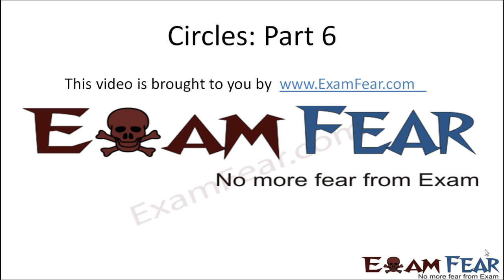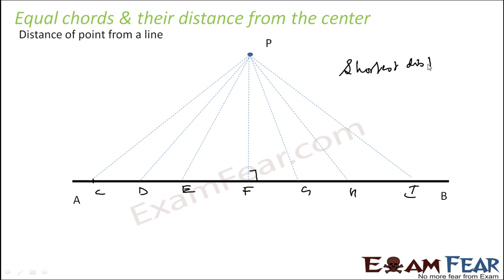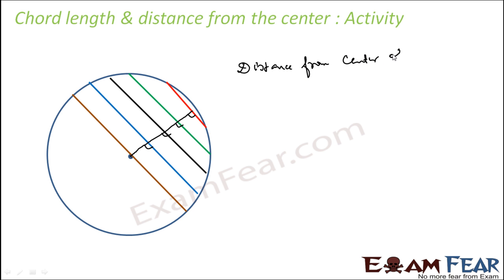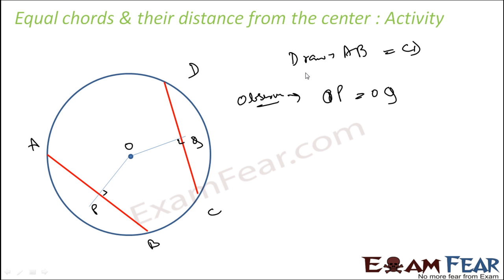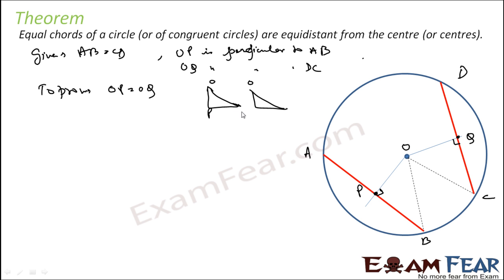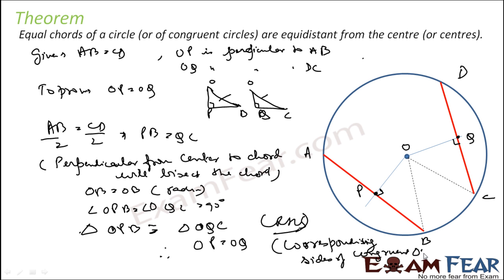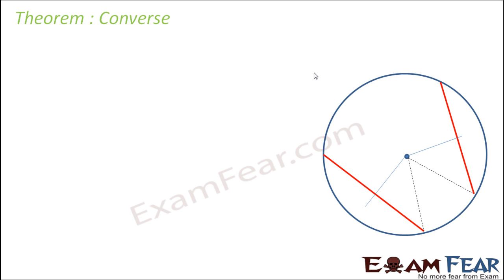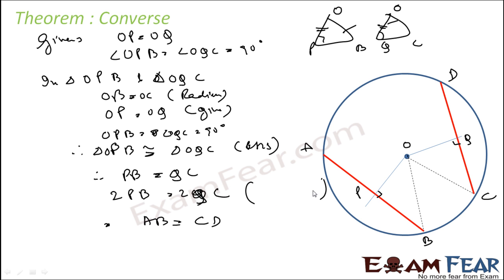Maths Circles part 6 (Equal chord & their distance from center) CBSE class 9 Mathematics IX